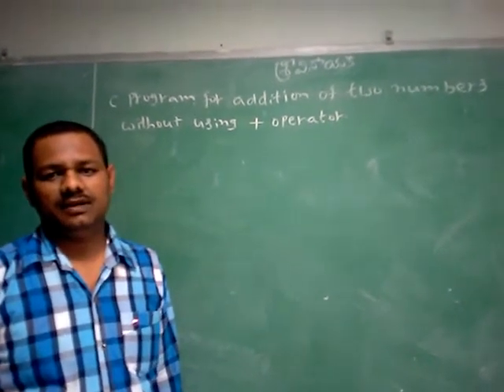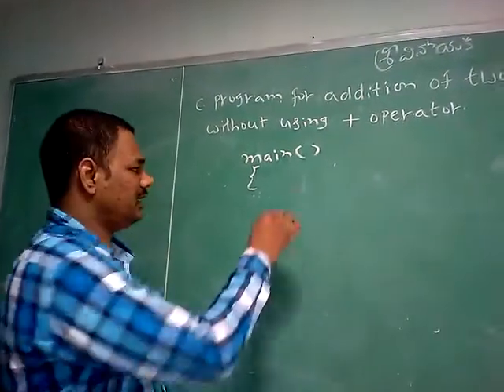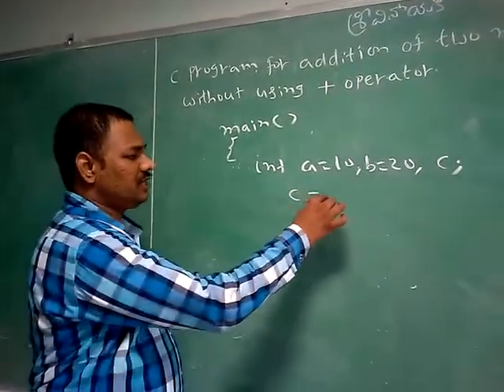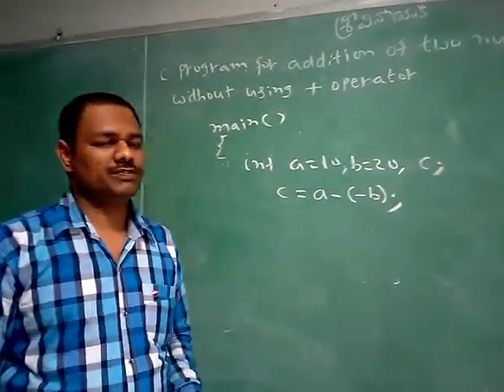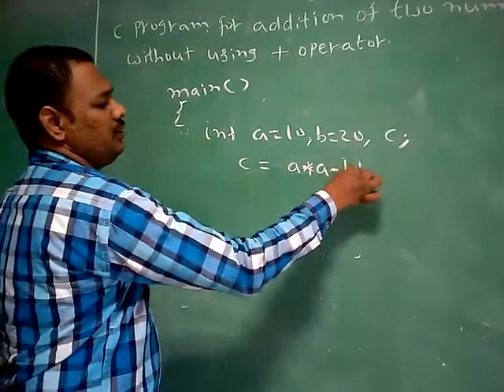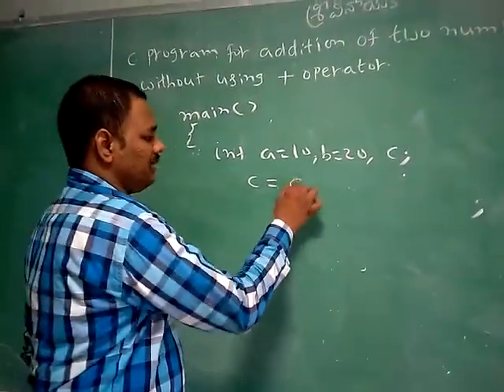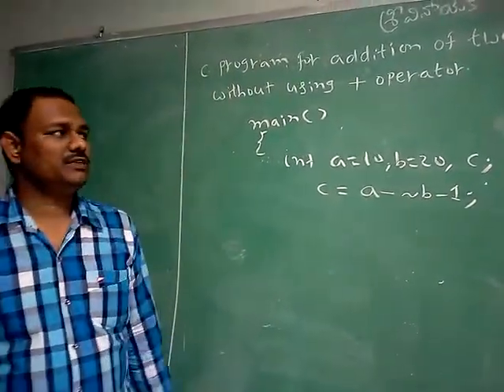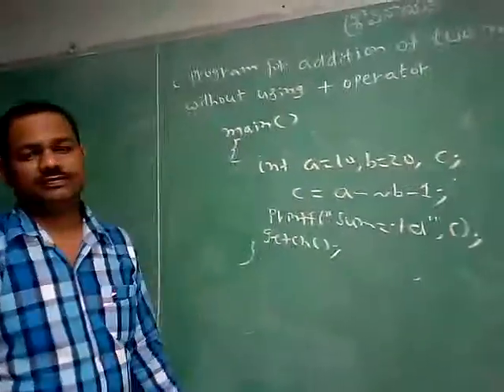c program addition of two numbers